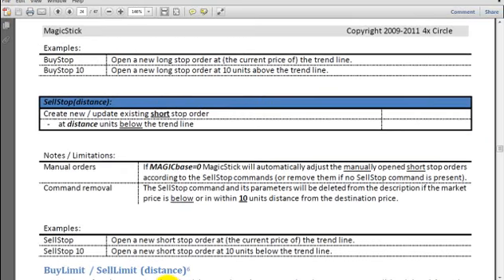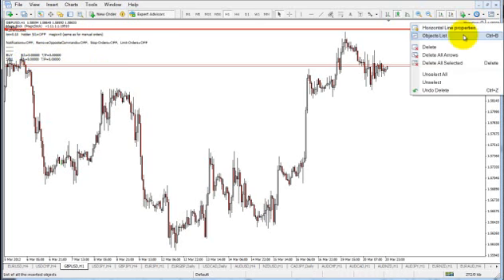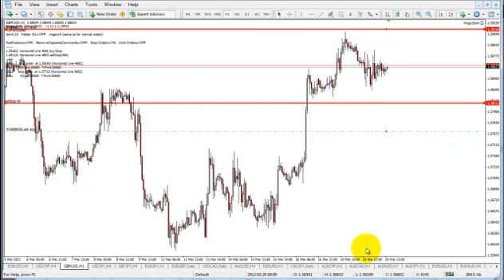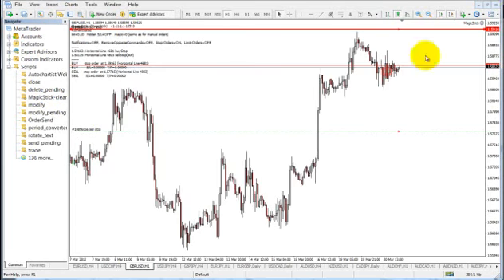trendline tool buystop and sellstop commands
This trendline tool command is very simple its a pending order.  Some traders don't like to trade based off the close of the candle they rather get in when the market is moving and get their orders filled.  Check out this video on this command and see if its right for you.  Some trading styles may have different tastes.  See if this is a command that you like. Find out more about this trading tool